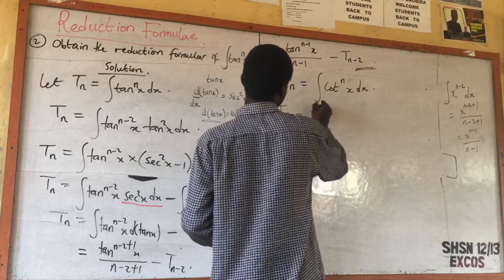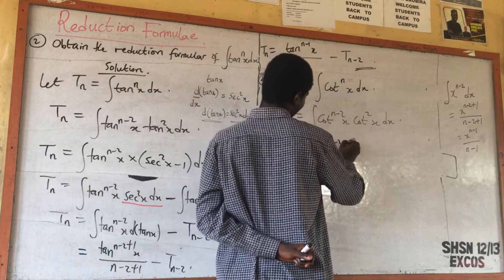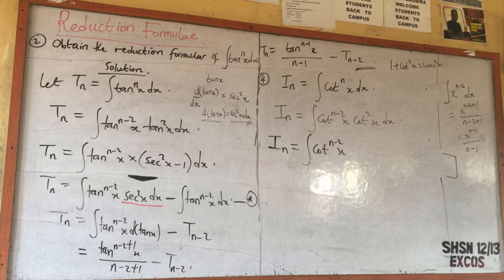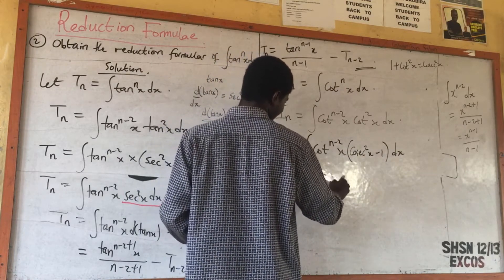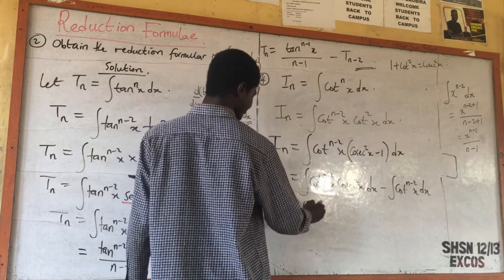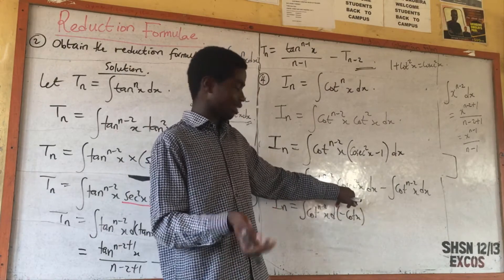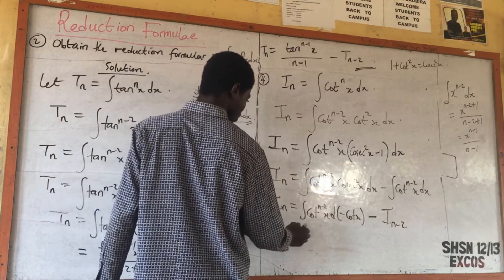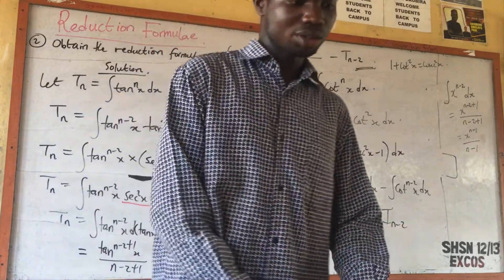Reduction Formula For cot^n(x). (well explained)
Nothing between Lord, Nothing between.
Basically, this video really explains how to obtain the reduction formula for cot^n (x).